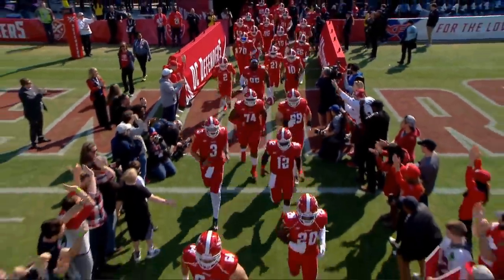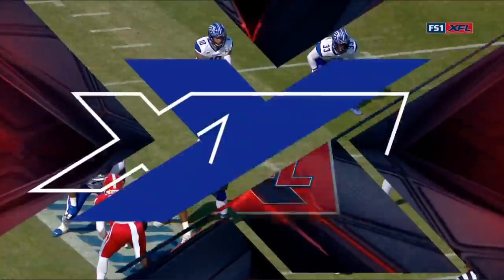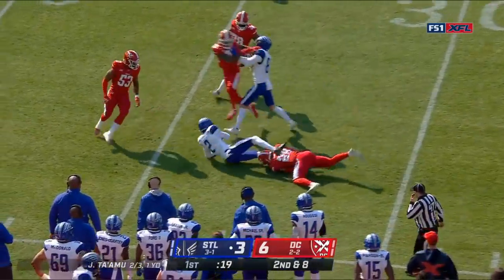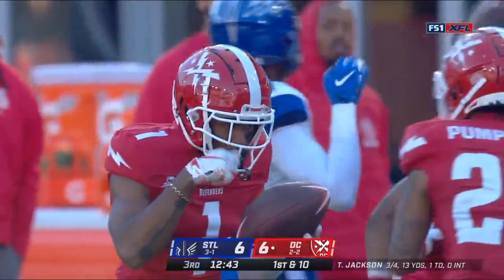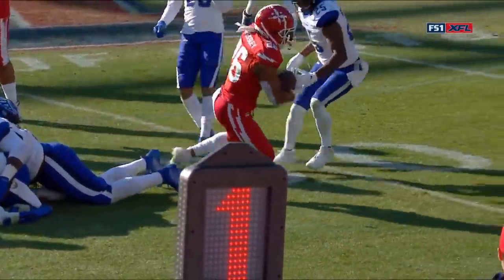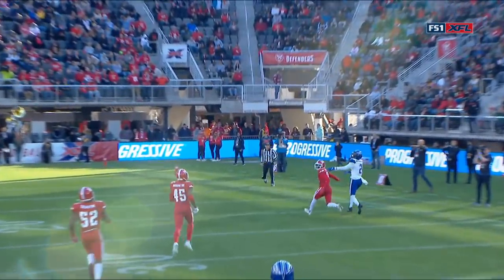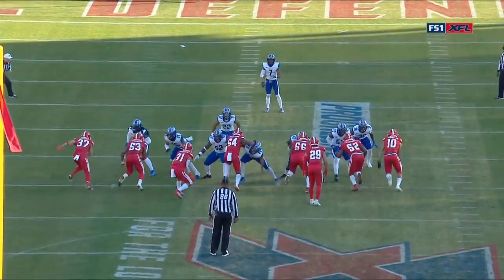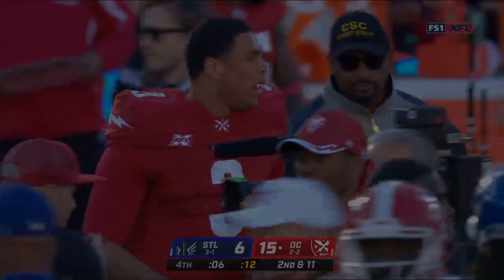St. Louis Battlehawks vs. DC Defenders Week 5 Highlights | XFL 2020